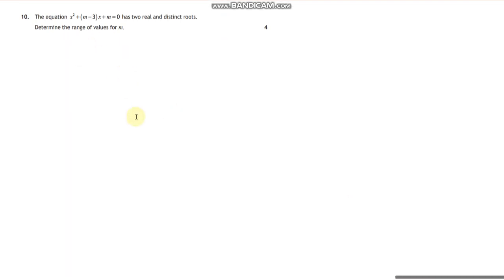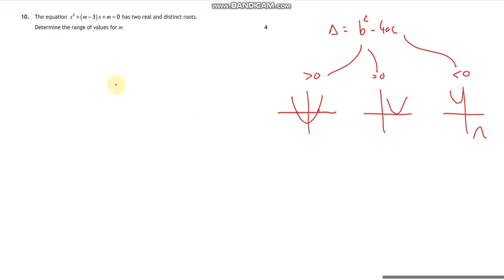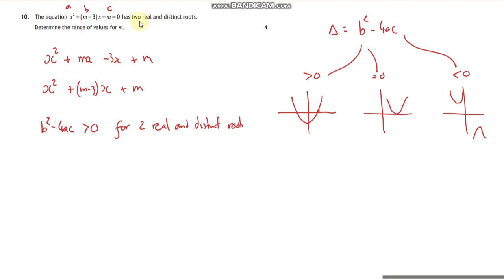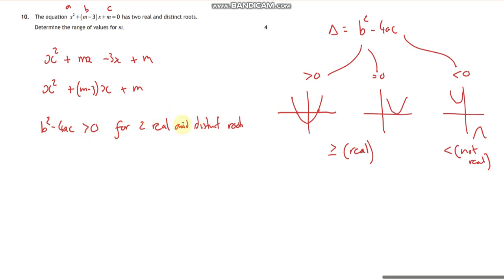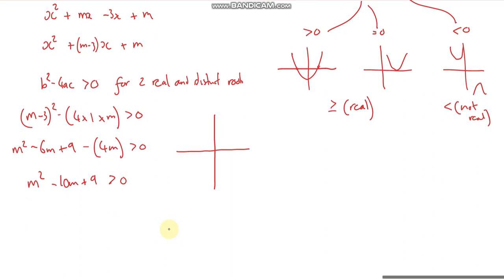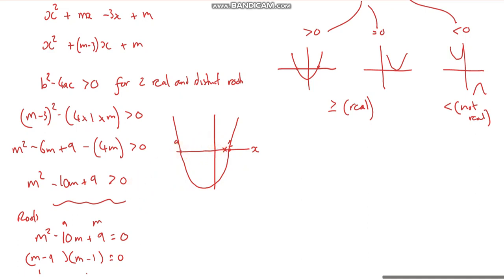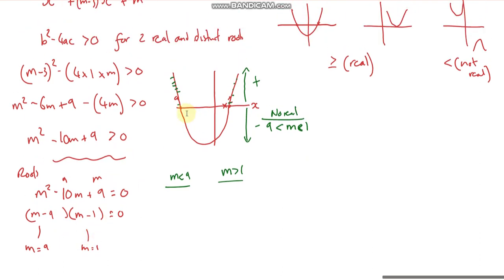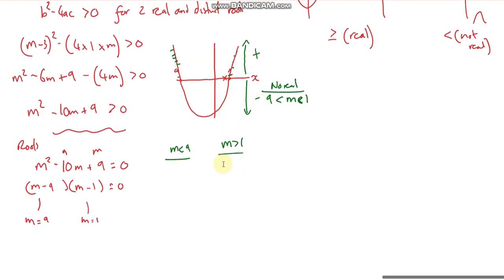Higher - 2018 - Calc - Q10